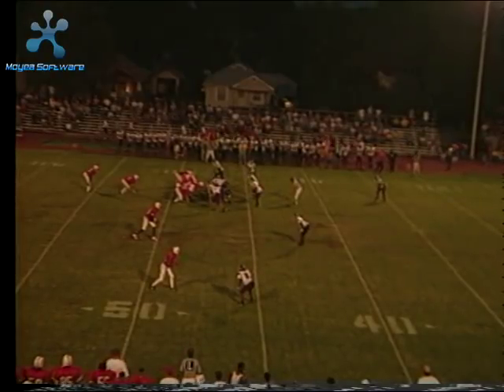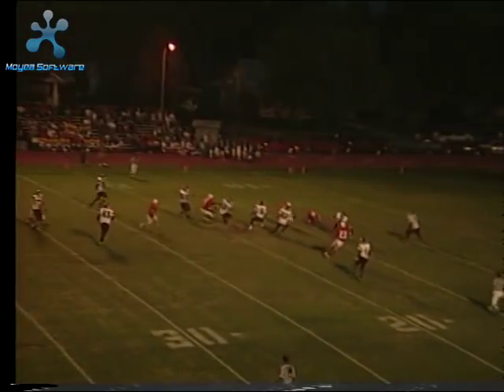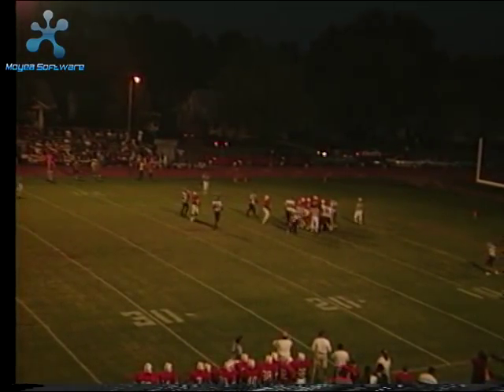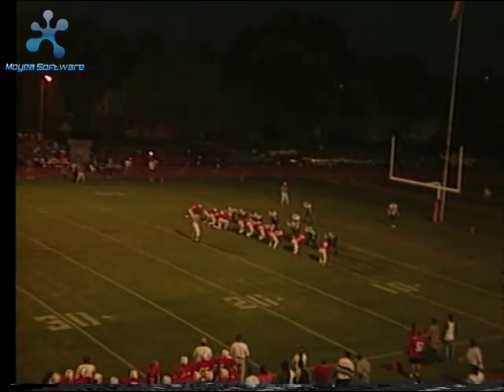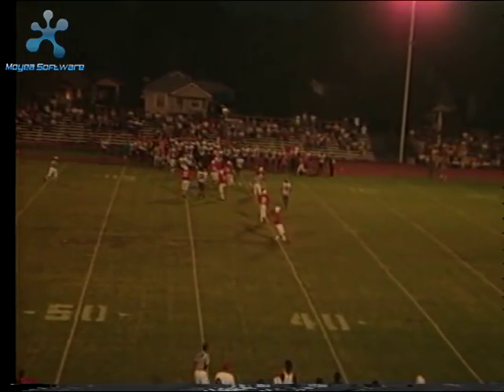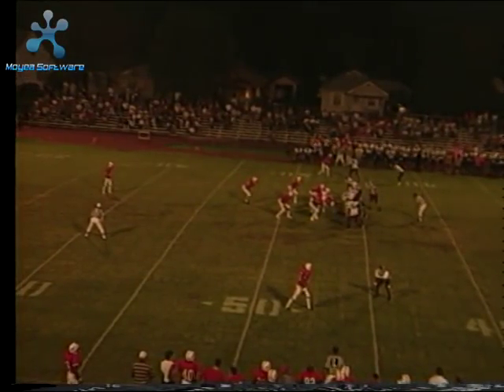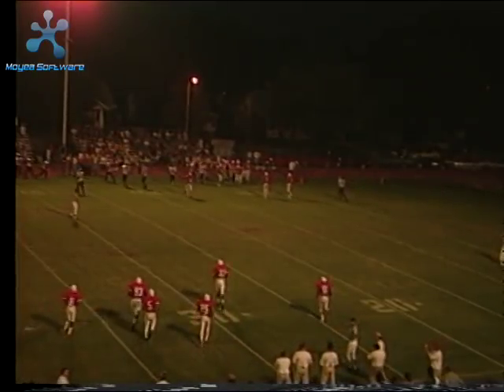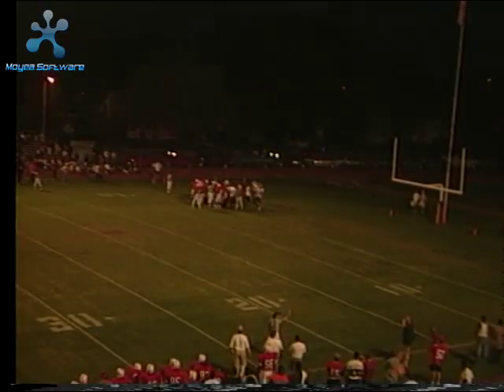1998 Coffeyville vs. Dodge City